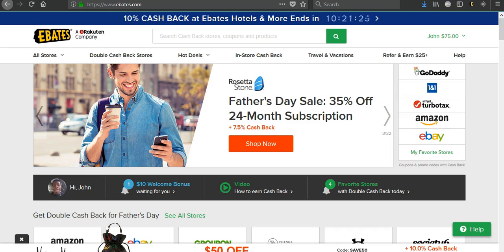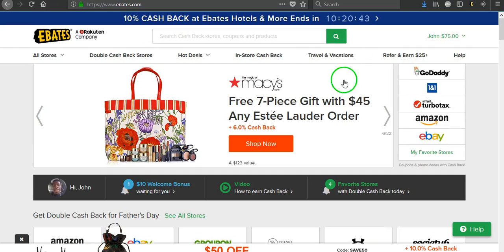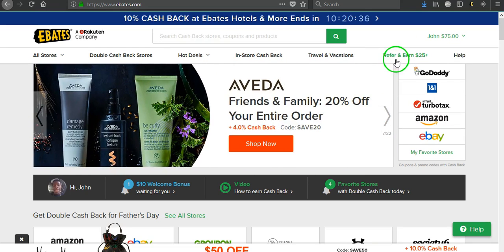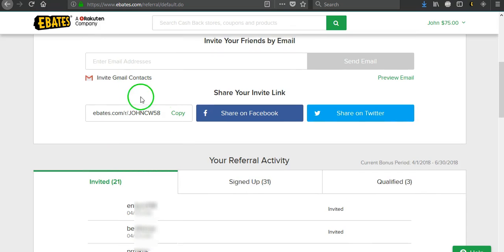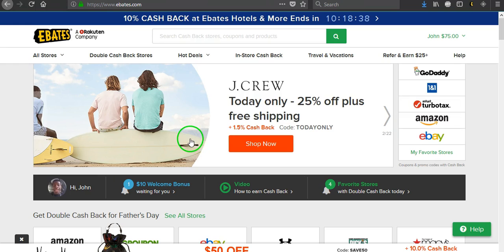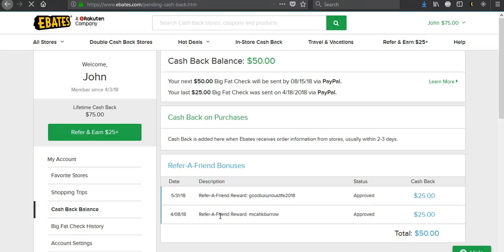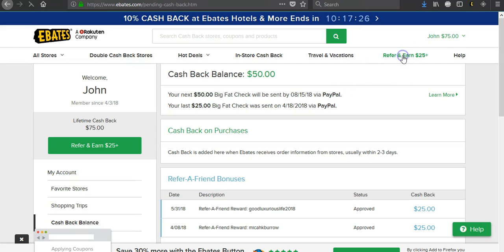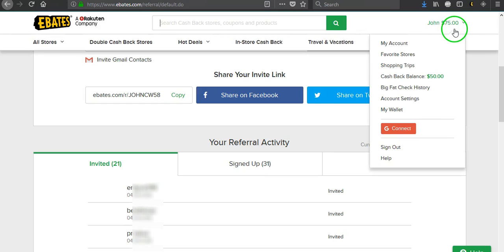Free to make money online Ebates Pays $25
I'm always being asked especially by friends & family if making money online is possible or is it a scam. So i recorded this short video giving you an example of how you can earn online and Yes earn for free!!. This will cost you absolutely nothing every and will earn you unlimited income.

Click on this Link to Open your Free Ebates account (Click Skip Ad Top Right Corner to proceed to Ebates)

Thanks in Advance John Wallace
JohnCWMarketing -IWT